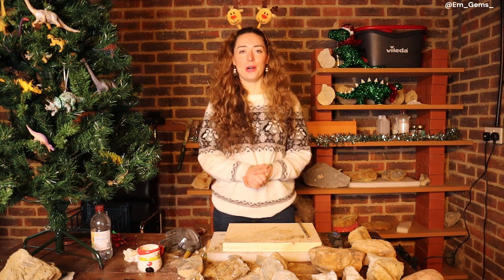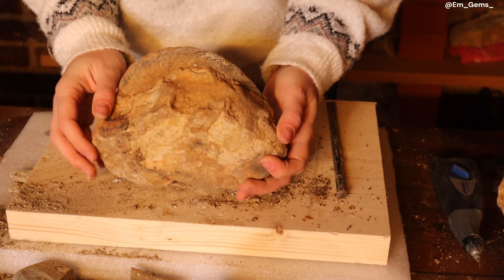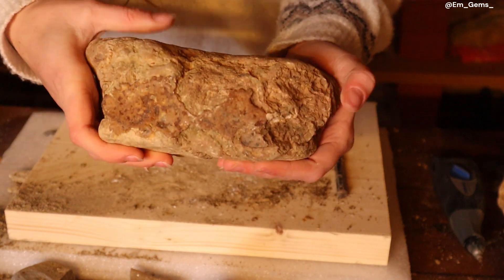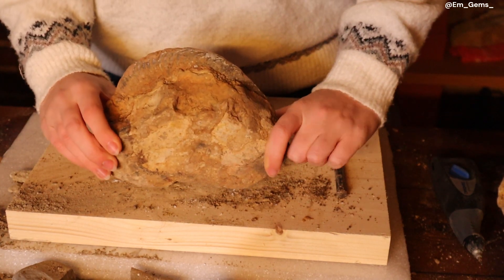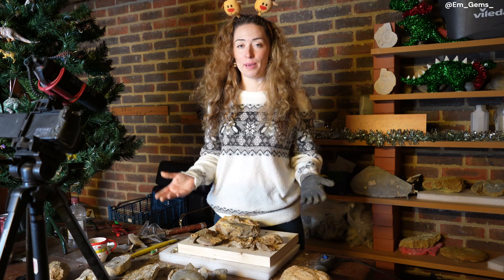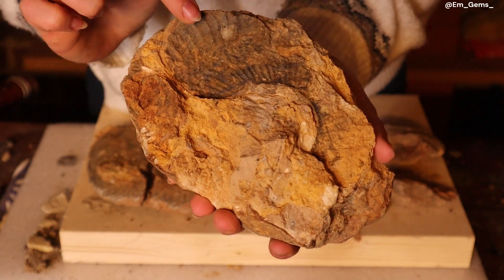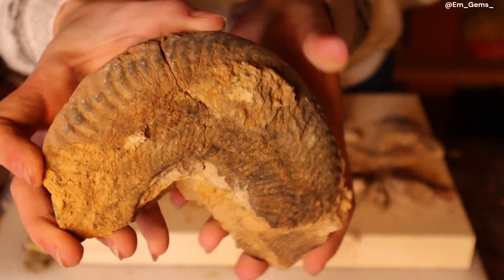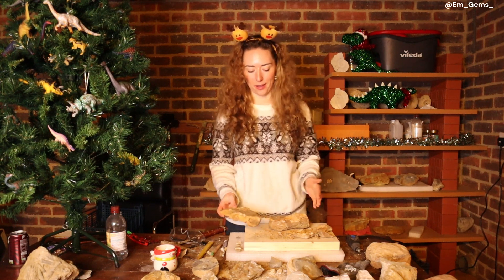The Cracking Advent Calendar - Day 8